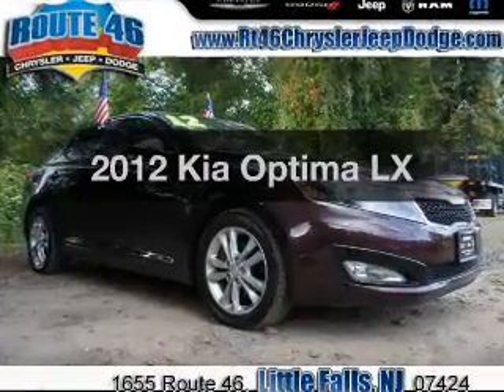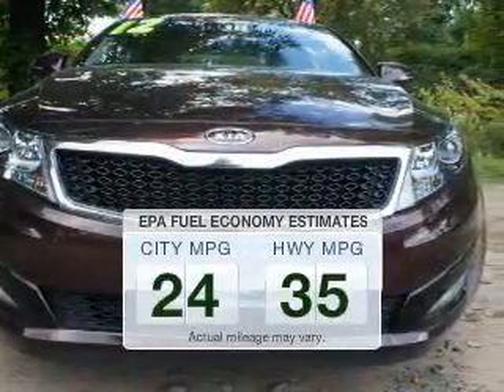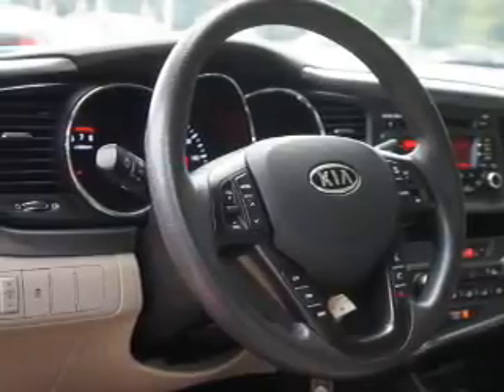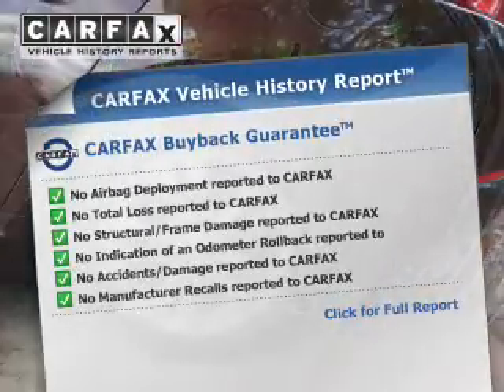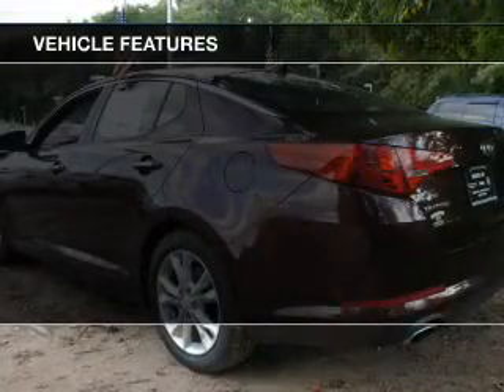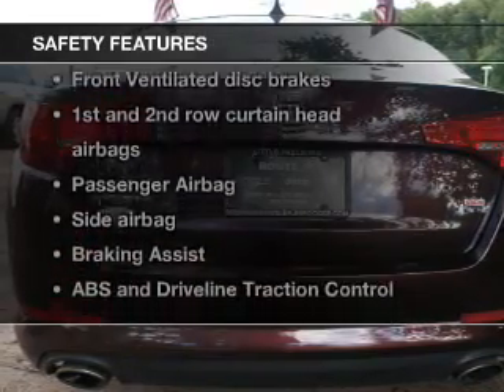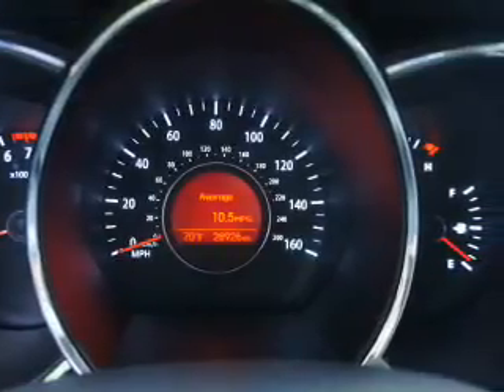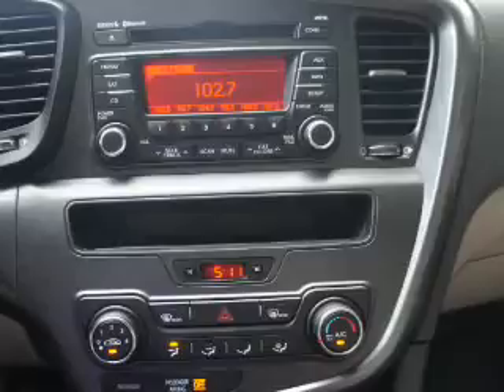2012 Kia Optima - Little Falls NJ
Year: 2012
Make: Kia
Model: Optima
Trim: LX
Engine: 2.4 liter inline 4 cylinder 16 valve
Transmission: Automatic
Color: Spicy Red
Mileage: 28925
Address: